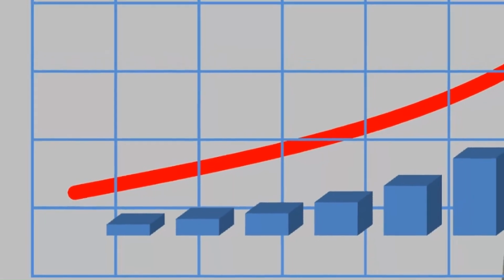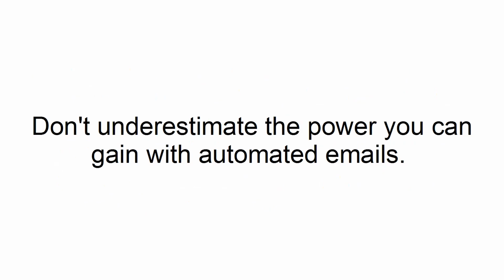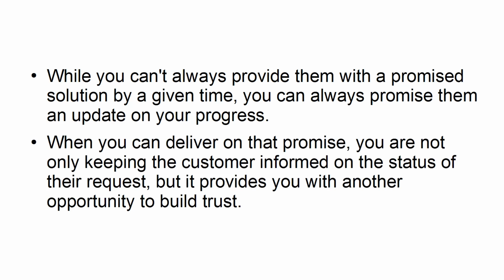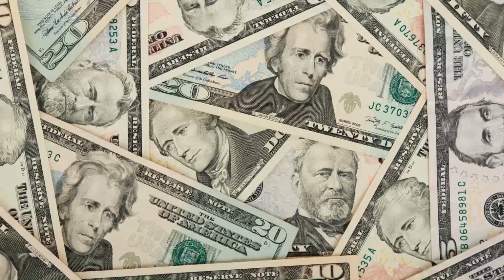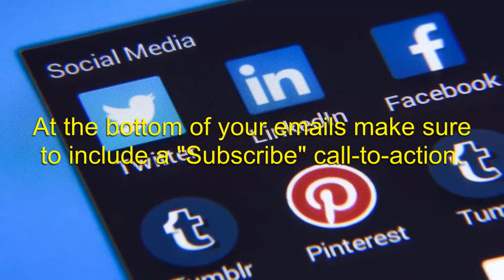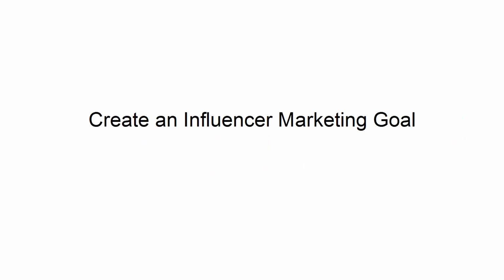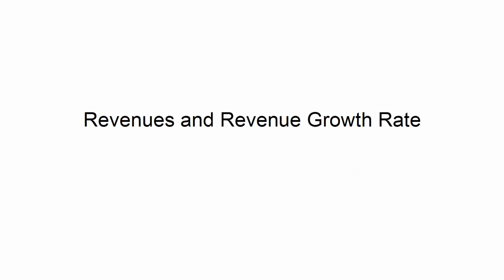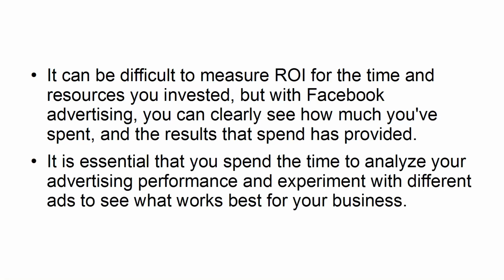Grow Your Business Faster: Google Ads, Email Marketing & Customer Engagement Strategies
Growing a business today isn’t about doing more—it’s about doing the right things consistently.

In this episode, we break down practical, real-world strategies to help you grow your business, attract more customers, and create deeper engagement—without guesswork or fluff.

Whether you’re an entrepreneur, small business owner, or marketer, this video walks you through how to combine paid traffic, email marketing, live chat support, and customer feedback into one cohesive growth system.

🚀 What You’ll Learn in This Video:

How to increase website traffic using Google Ads (even on a small budget)

4 Google Ads optimizations that can instantly improve clicks and visibility

How to write emails your customers actually open, read, and act on

Why segmentation and automation matter more than sending more emails

How to deliver memorable customer service using live chat

Why speed, personalization, and clarity win customer trust

How customer feedback fuels retention, loyalty, and long-term growth

Simple ways to validate business ideas before you invest heavily

These are hands-on strategies you can apply immediately—whether you’re scaling an existing business or validating your next idea.

📩 Email Marketing That Builds Trust

We’ll show you how to:

Segment customers the right way

Use automated campaigns for personalization

Simplify your messaging for higher conversions

Build authority by giving value before asking for a sale

💬 Customer Engagement That Actually Works

Live chat isn’t just support—it’s a relationship builder.

You’ll learn:

How fast responses impact trust and sales

Why introducing yourself matters

How to set expectations and deliver better outcomes

Where to place chat tools for maximum effectiveness

📊 Validate Before You Scale

Before spending time or money:

Run smoke tests with ads

Survey your audience using tools like SurveyMonkey

Get feedback from mentors or industry advisors

Ask the most important question: Would you buy this yourself?

🎯 If you’re serious about sustainable business growth, this episode will help you stop guessing and start building with intention.

Which strategy are you focusing on next—traffic, email, or customer experience?

🔔 Don’t Forget to:

🔁 Share this with an entrepreneur who needs clarity